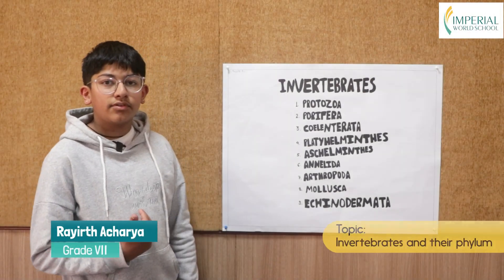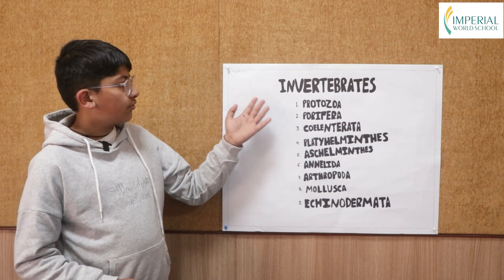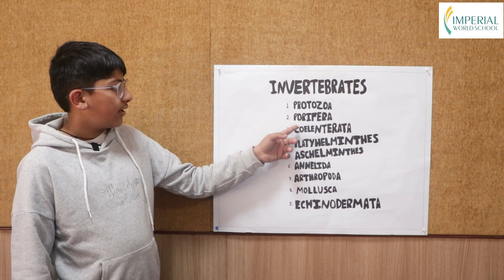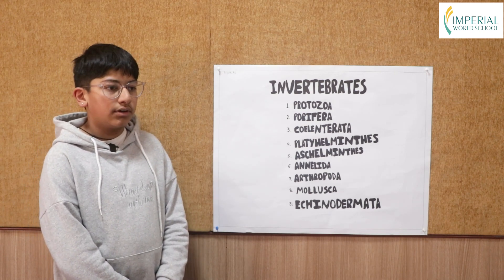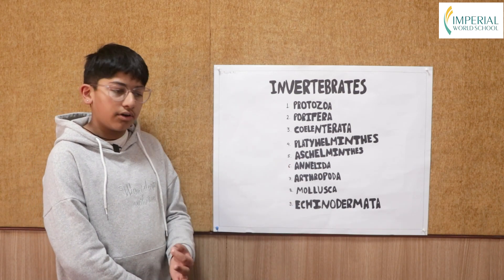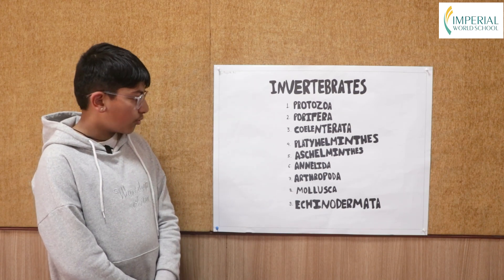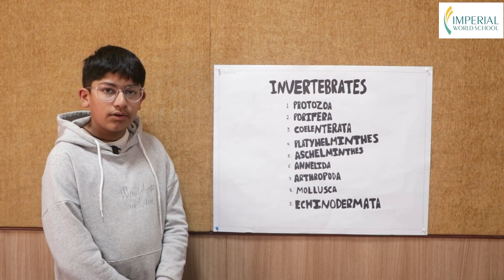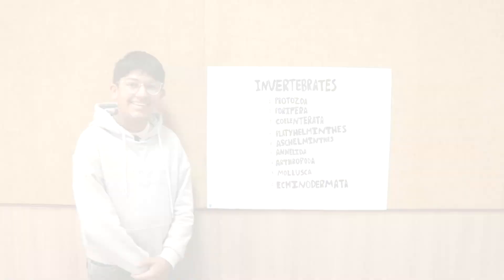Phylum of invertebrates and it’s major characteristic | Science | Imperial World School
Memorizing the phylum of invertebrates and it’s major characteristic is always challenging for school students. Rayirth Acharya, a student in grade VII, is explaining about the Invertebrates and its major characteristic in this video in a very simple way.
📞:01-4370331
📍: Hattigauda, Budhanilkantha, Kathmandu